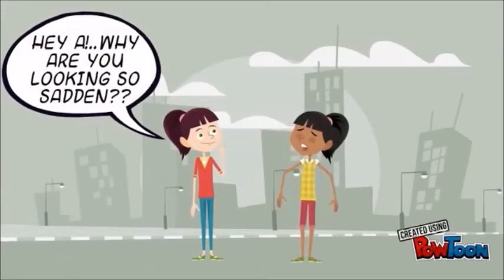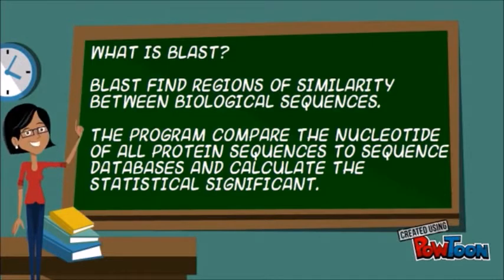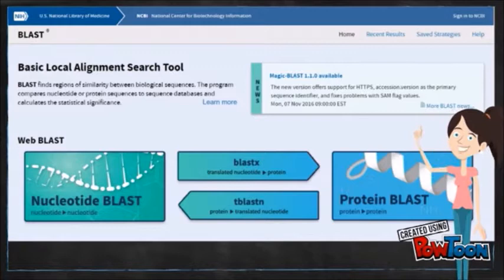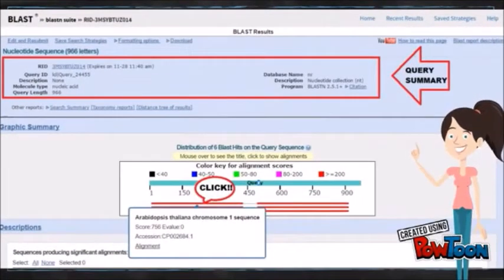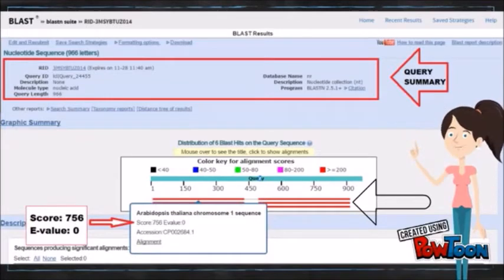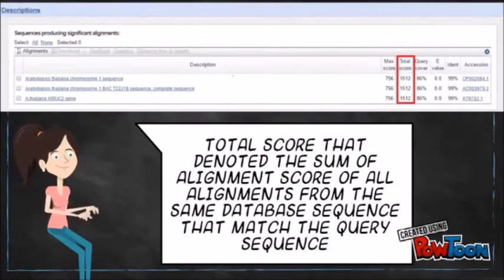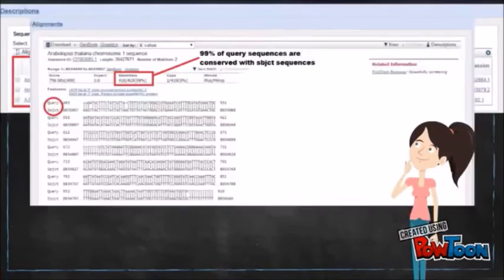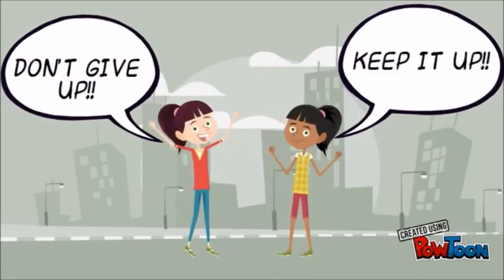Interpreting result from Blastn-Tutorial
This video gonna explain on how to used Blastn and how to interpreted the result.